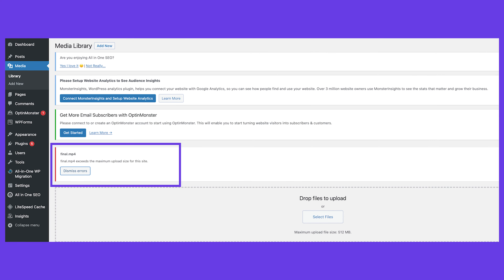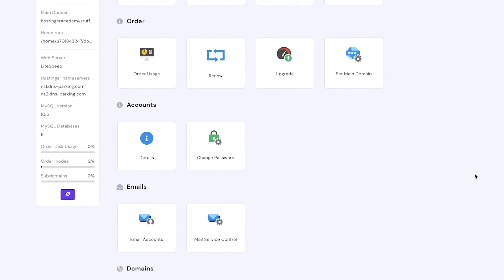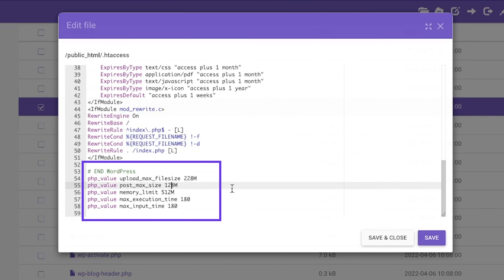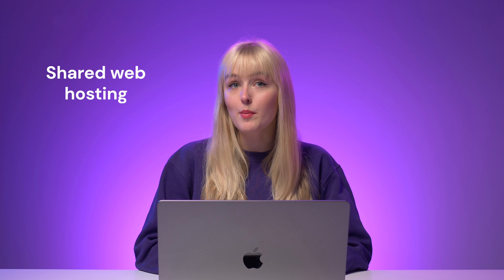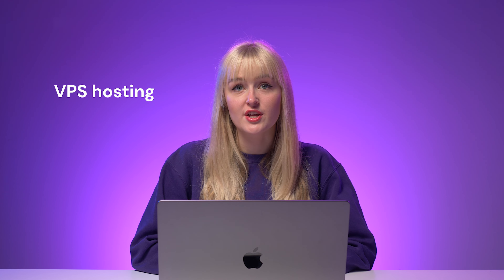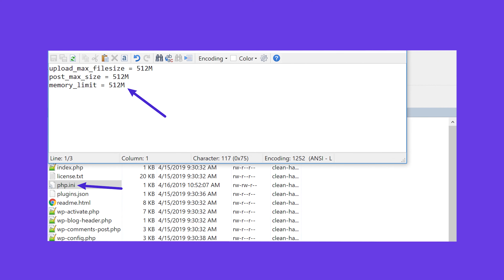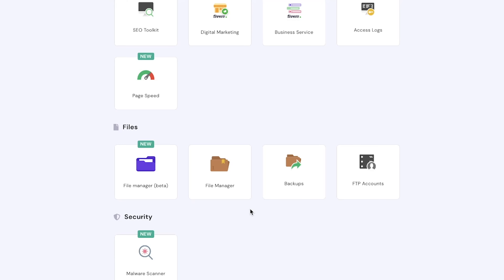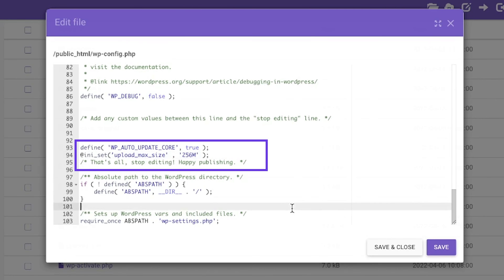How to Fix the Uploaded File Exceeds the upload_max_filesize directive in php.ini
Learn how to fix the uploaded file exceeds the upload_max_filesize directive in php.ini error in WordPress. Make your WordPress website with Hostinger web hosting

Most hosting providers set a default limit for your PHP memory, allocated to run applications and scripts. So, when you attempt to upload large files to WordPress, you might get the uploaded file exceeds the upload_max_filesize directive in php.ini error message. This video explains three methods to fix this issue.

📌 Handy links

How to Increase the Maximum Upload File Size in WordPress – Hostinger Tutorial

⭐  Follow Us ⭐

🕒  Timestamps

00:00 - Intro
00:52 - Edit the .htaccess file
01:23 - Update php.ini
02:30 - Edit the wp-config.php file
02:59 - Outro

Are you unable to upload large files to WordPress? Most hosting providers set a default limit for your PHP memory. The uploaded file exceeds the upload_max_filesize directive in php.ini error message means that the file size exceeds that limit.

Here are three methods to increase the file size limit in WordPress:
🟣 Edit the .htaccess File
The quickest fix for this WordPress error is editing the .htaccess file to increase your PHP resource limits. Add the following line at the bottom of your file, adjusting the PHP limits to your desired values:

🟣 Update php.ini
As you can see in the error message, this WordPress issue is related to php.ini, which is a file that holds all of your PHP-related variables. This method is suitable mostly for VPS hosting. Increase the amount next to these lines:

upload_max_filesize = 256M
post_max_size = 256M
memory_limit = 512M
max_execution_time = 180

🟣 Edit the wp-config.php File
If the previous methods didn’t work, try editing your wp-config.php file to fix the uploaded file exceeds the upload_max_filesize directive in php.ini error message. Add the following line before “That’s all, stop editing! Happy publishing”: